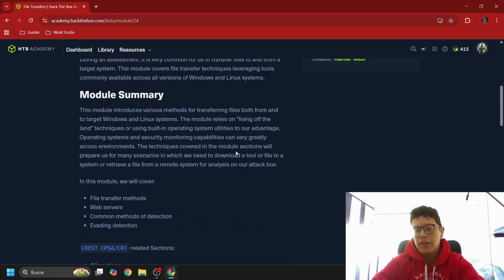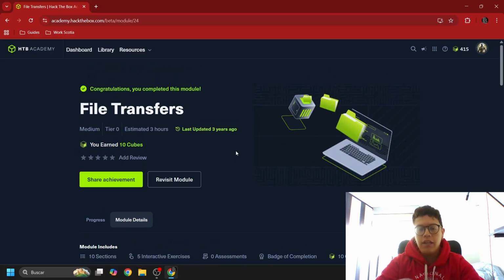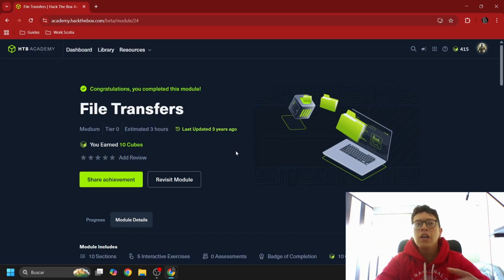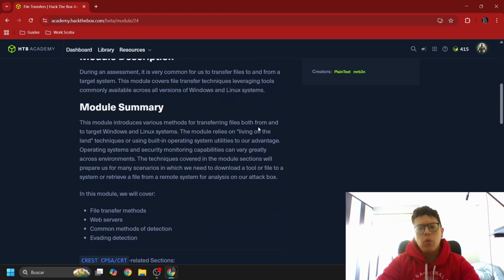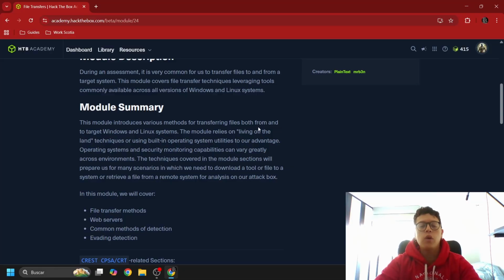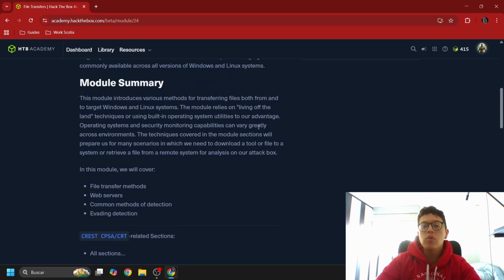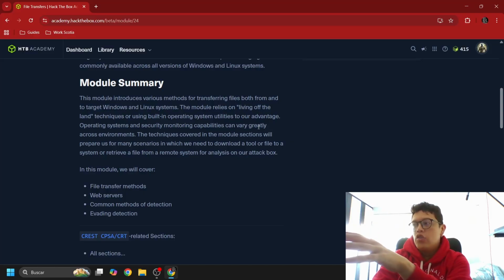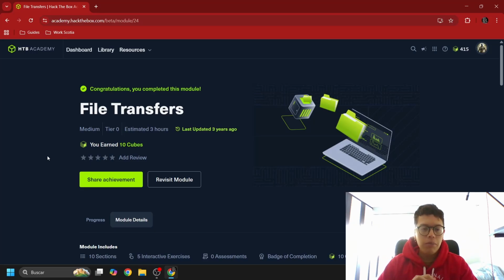[RobotOrganico] HTB Academy File Transfers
En este video les comparto mi opinión sobre el módulo "File Transfers" de Hack The Box Academy. 🐧 Es uno de los pasos en el Penetration Tester Path, un camino diseñado para darnos todas las herramientas necesarias y conseguir un trabajo en el mundo de la ciberseguridad. 🚀

En esta review completa, descubrirás si este módulo es importante para ti, qué puedes esperar de él y si realmente vale la pena.

¡No te lo pierdas! 🎬HackTheBox